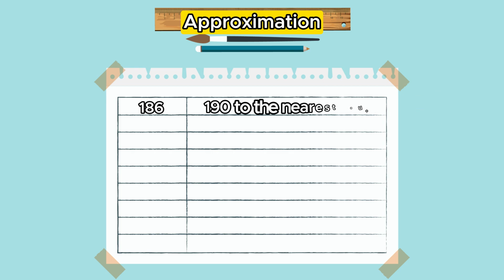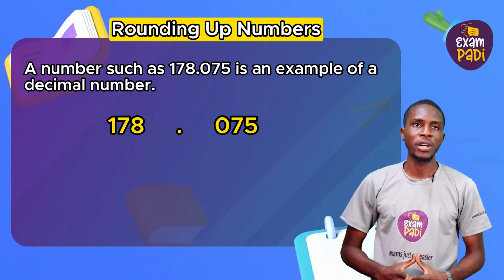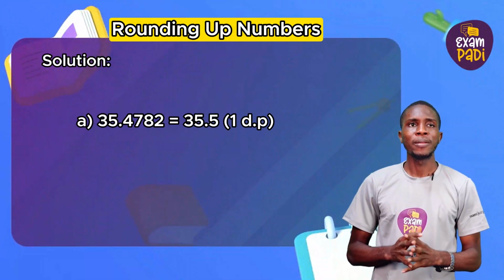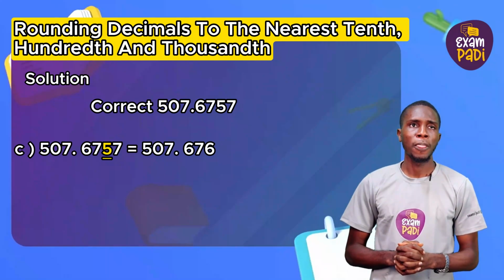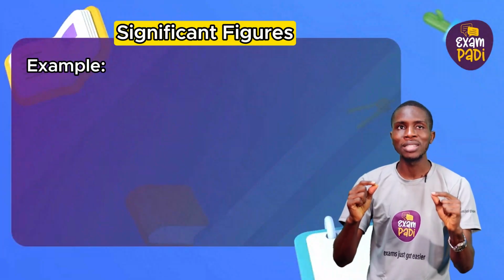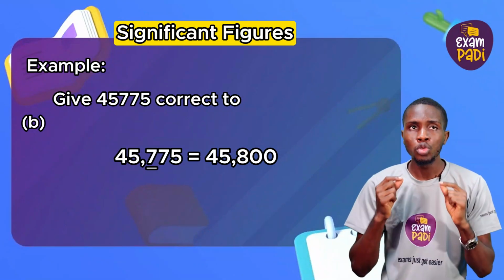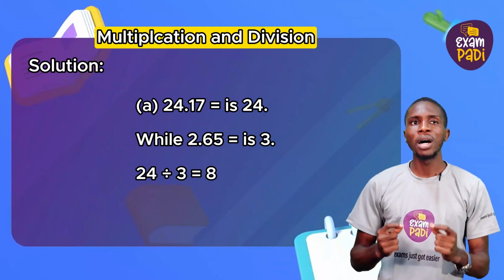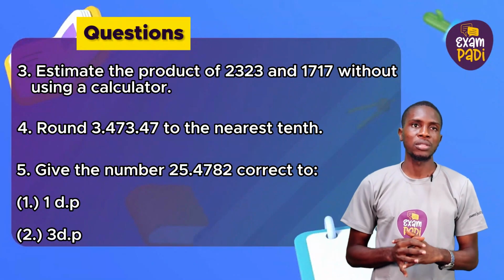Approximation | ExamPadi | Mathematics | JSS1 | Learning Videos for Kids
Join us on ExamPadi as we break down Approximation in this exciting Mathematics video lesson for Junior Secondary 1 students! Learn how to round numbers to the nearest ten, hundred, or decimal place, and discover how approximation helps in real-life situations like shopping or measuring. With clear explanations and step-by-step examples, this lesson makes learning Maths easy and fun! Perfect for exam prep and class revision. Don’t miss it—let’s master approximation together!